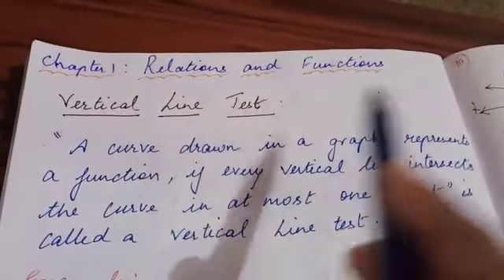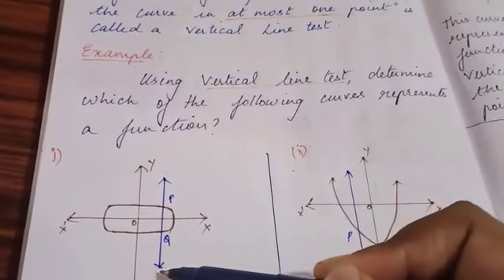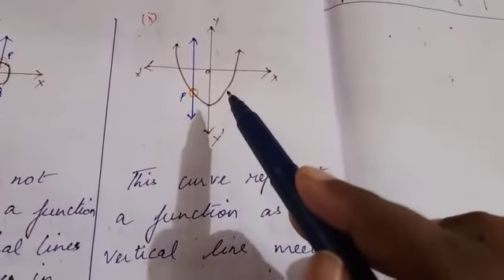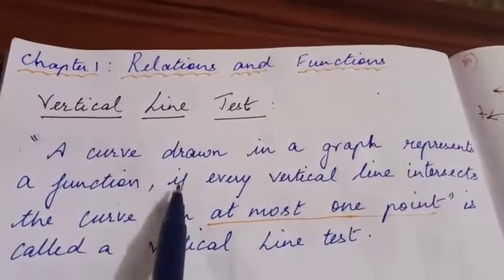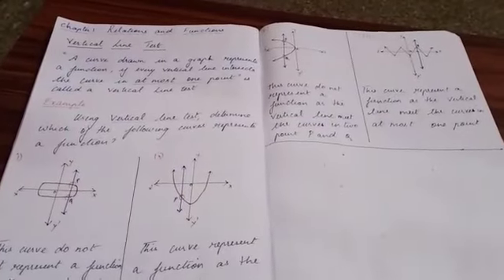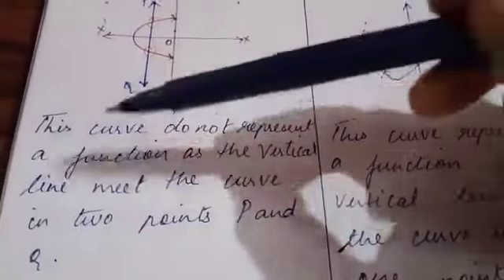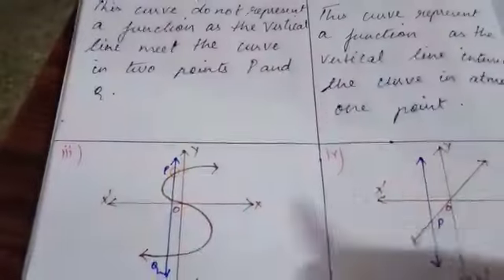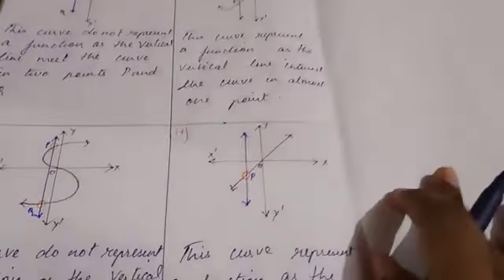Math/Exercise 1.4/sum 1